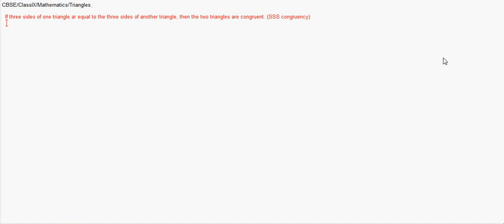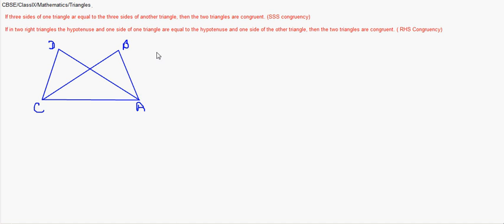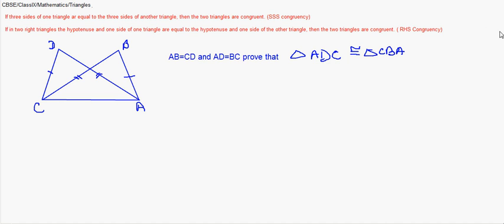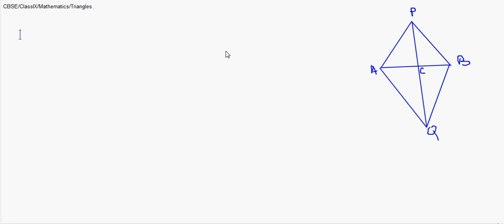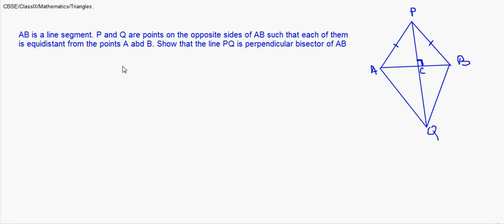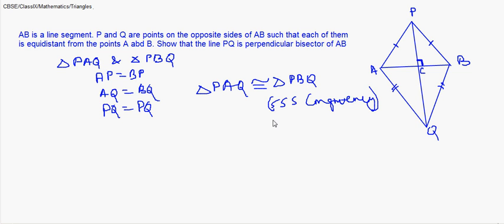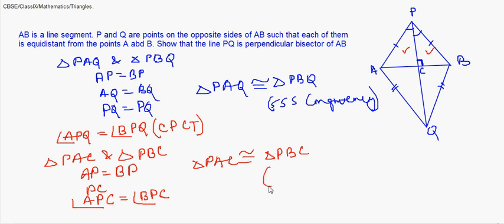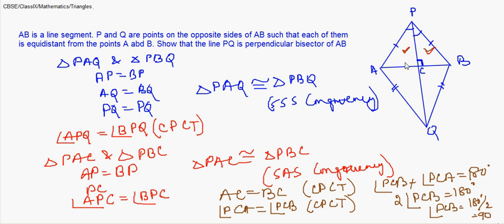eTuitions CBSE Class IX Triangles 06